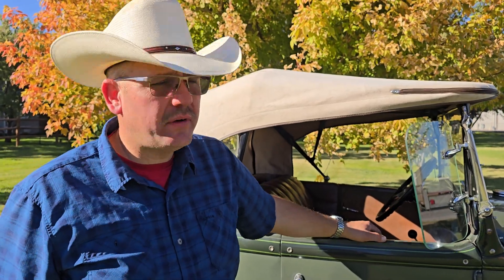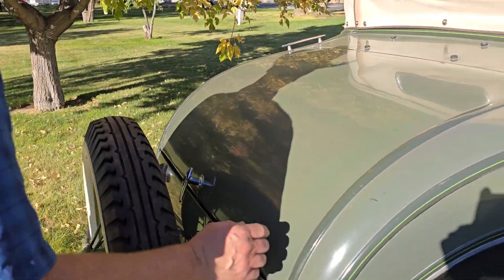1931 Ford Model A Roadster